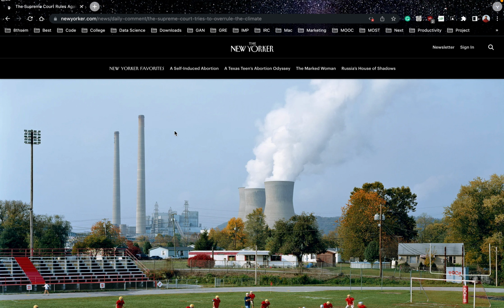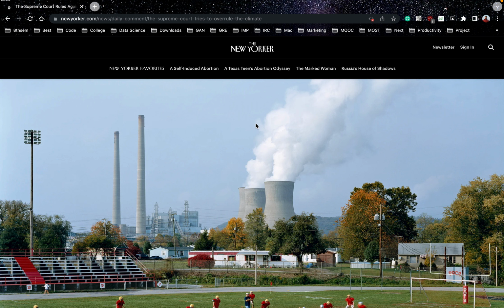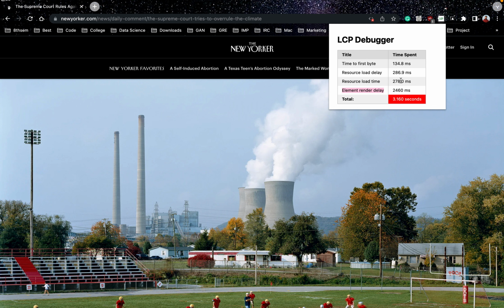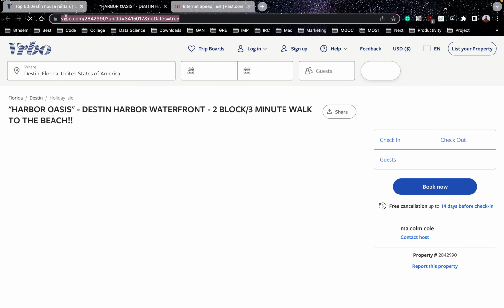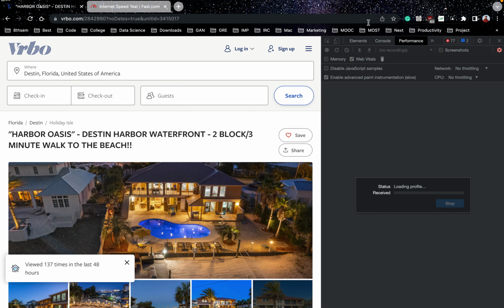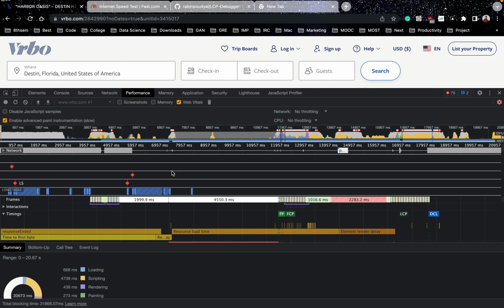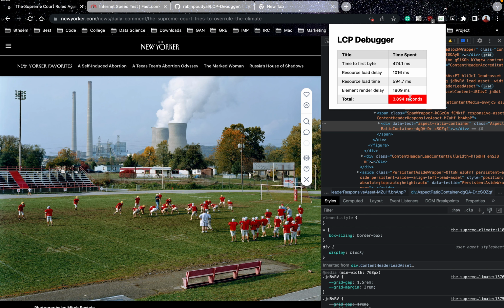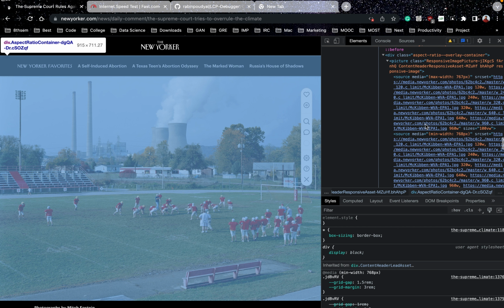Debug LCP in webpage with this lightweight chrome extension - LCP Debugger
Debugging LCP is hard. LCP optimisation is hard because even if you compress the image or use CDN it might not improve the LCP score. This extension will break total LCP time into 4 categories so that it will be more easier to debug where the issue is. It will be more actionable and predictable.